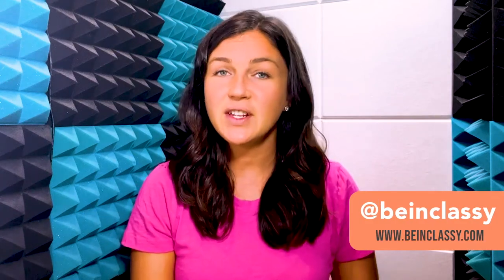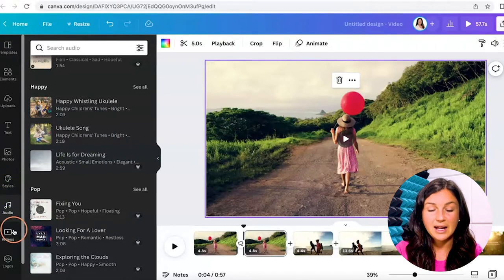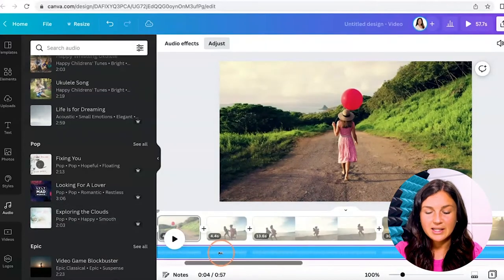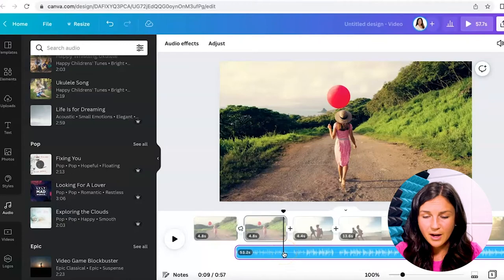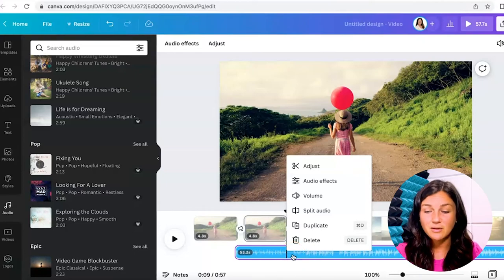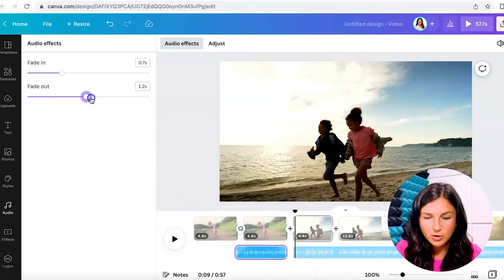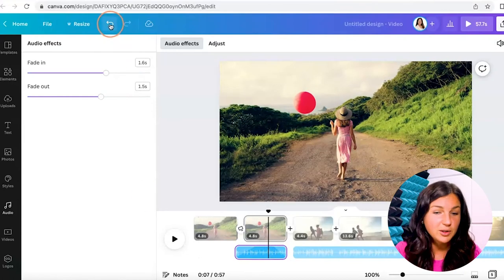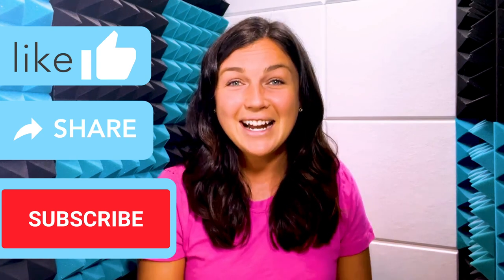Canva: How to Add and Edit Audio in a Presentation - Add Sound to Video or Image - Quick Tutorial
In this video, I show you how to add audio or sound to your Canva presentation, project, image, or video.  I also show you the basic ways to edit the audio track after you add it to your project.